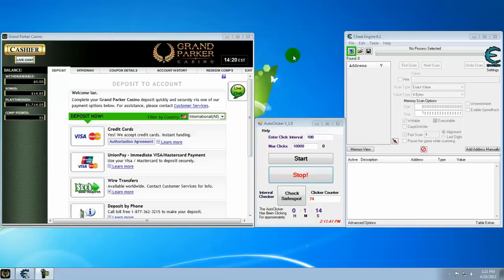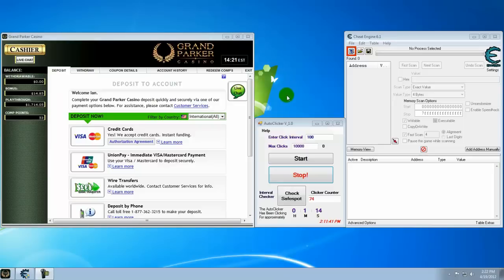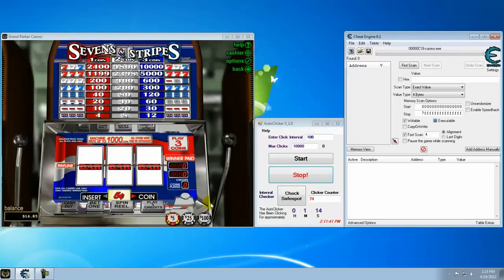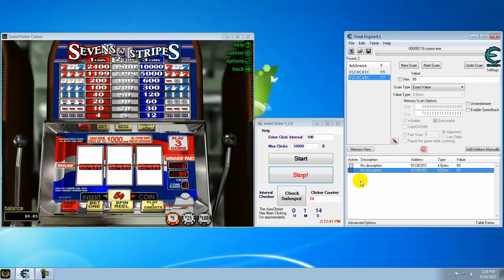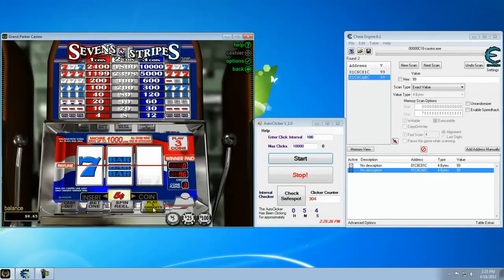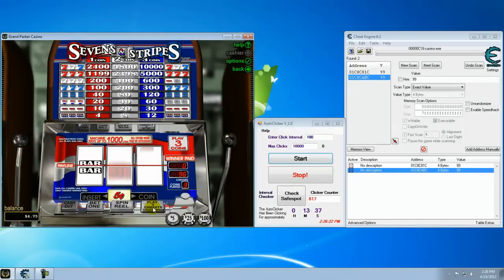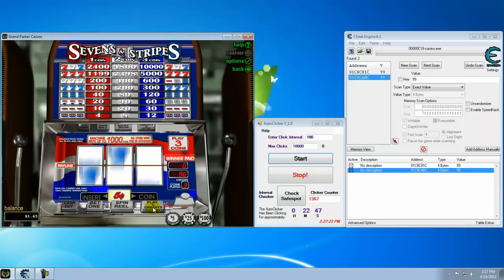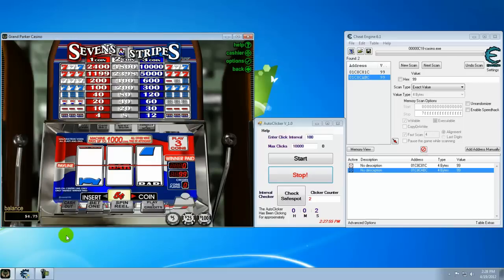How to hack online casino's / burn through play-through requirements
This tutorial shows you how to hack online RTG casino's using an auto-clicker and Cheat Engine. The purpose is to basically robot through the play-through requirements, and hope to turn there spamming bonus comps into real money. Real Time Gaming software should of built-in an auto-clicking feature(like many other online casino's)
here's my auto-clicker if needed...